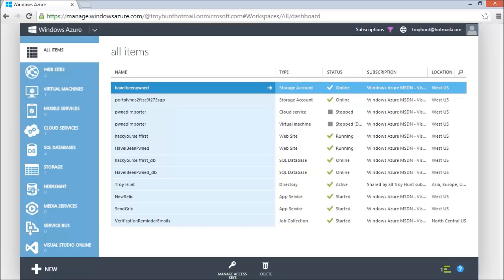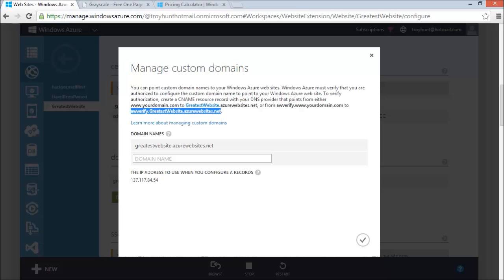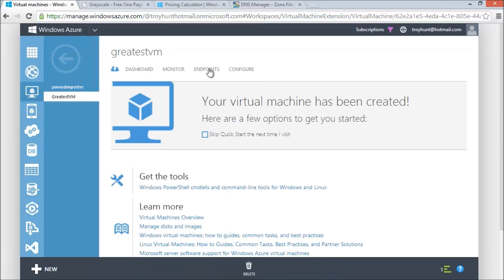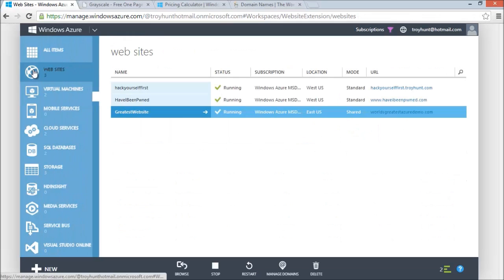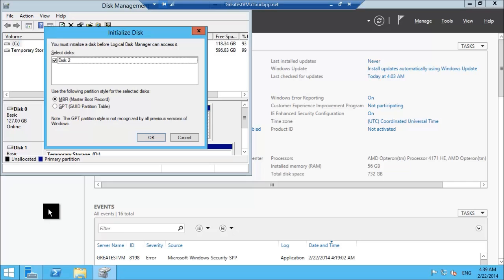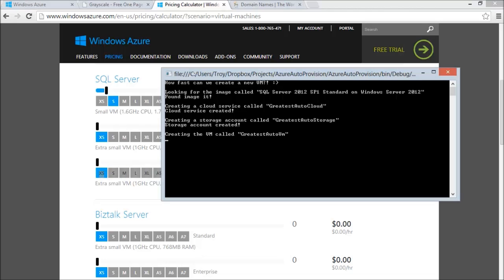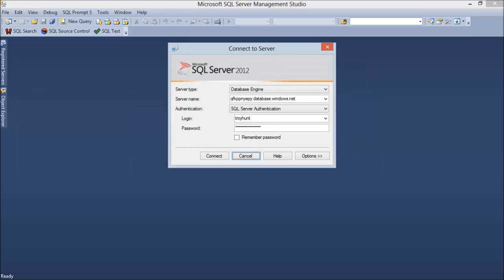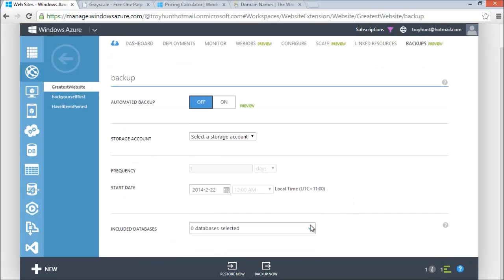The world's greatest Azure demo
Thank you to everyone that left such positive feedback on this demo! It was so well-received that I went ahead and turned it into a full-blown Pluralsight course titled "Modernizing Your Websites with Azure Platform as a Service". This is five and a half hours of focussed training specifically on Azure Websites and the Azure SQL Database service. There's a huge amount of content in there not seen in the tutorial here as a bunch of new stuff has launched in the year since this video, there's an all new management portal and, well, it's four times as long!

I do a lot of demos. I write a lot of blog posts. Thing is though, none of them really sell the whole Azure picture; the BIG picture.

The superdemo was designed to cover as much as possible in one hour. (Ok, it wouldn't all fit in an hour so you get an hour twenty something.) It's the demo for people who don't quite know what this Azure thing is and probably aren't quite up to speed on the whole cloud idea either.

This is an hour and a bit of barely-edited "making real stuff happen" back-to-back demos of the important things you need to understand about websites, VMs and SQL Azure.